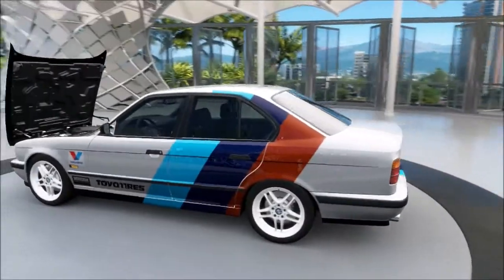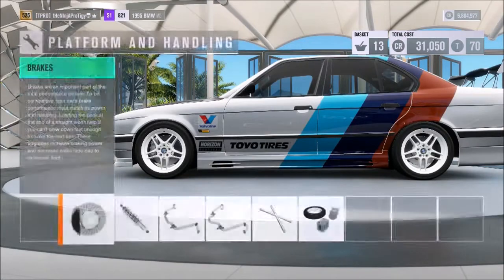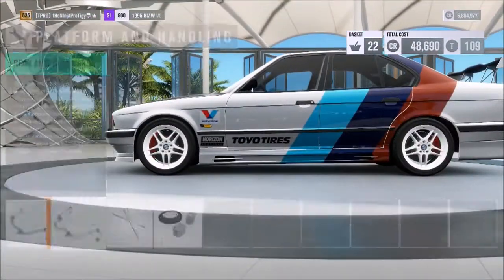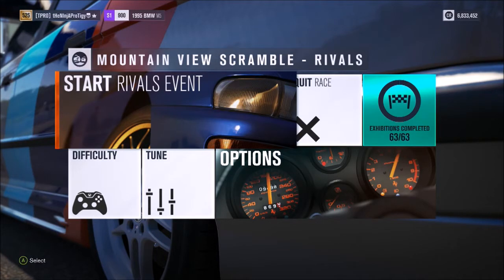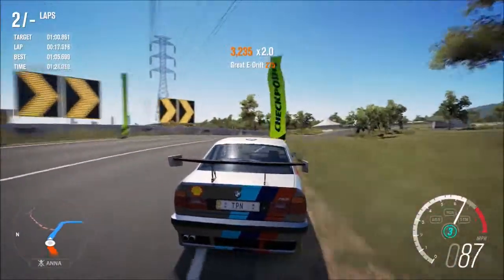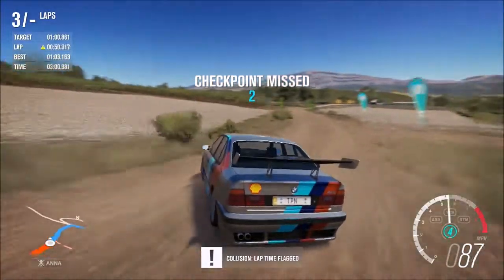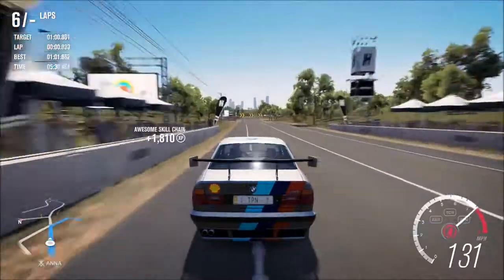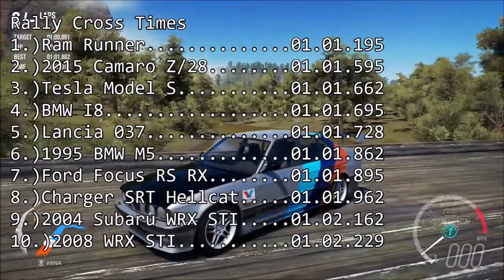Forza Horizon 3|Rallycross Build|BMW M5